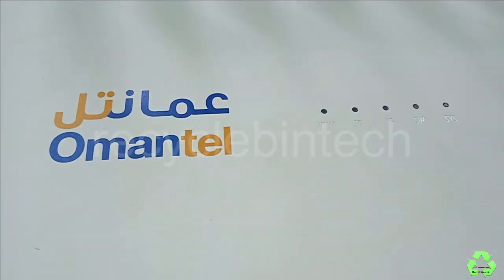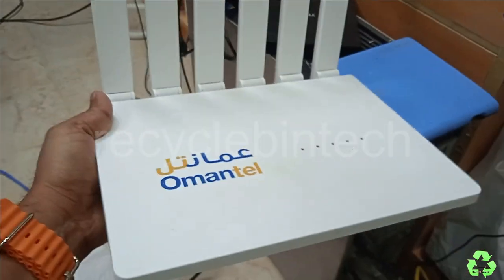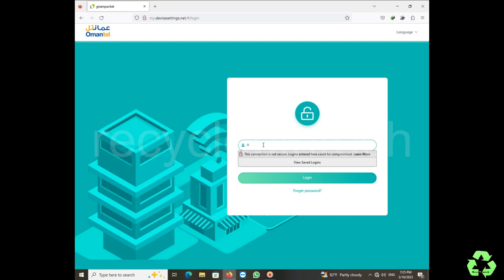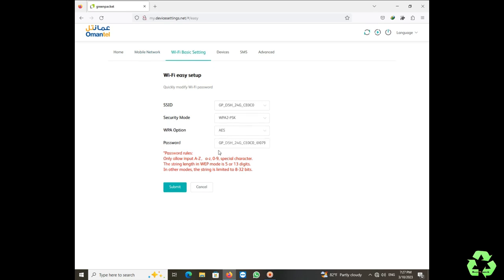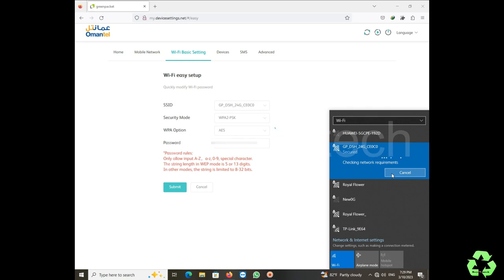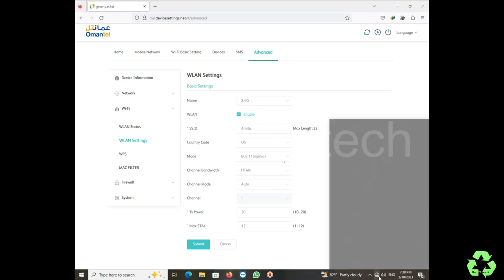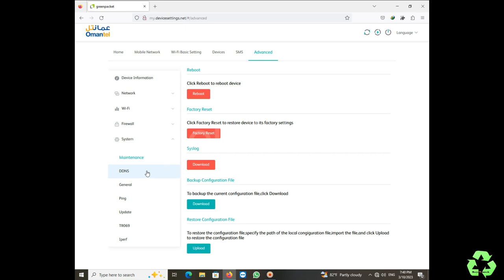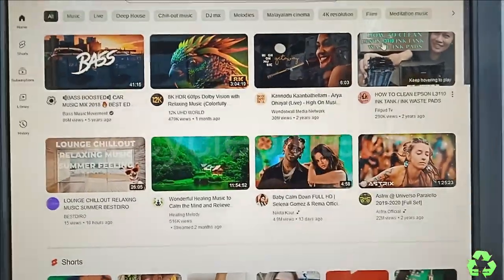How to configure Greenpacket D5H-EA62-1 wifi6 sim card modem as router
Recyclebintech
How to change wifi username and password
How to setup macfilter
How to change login password